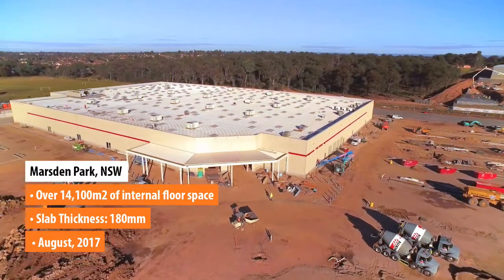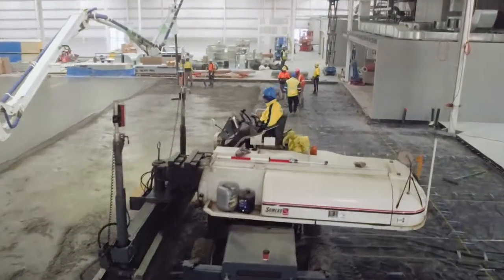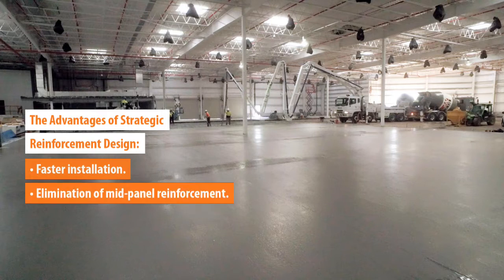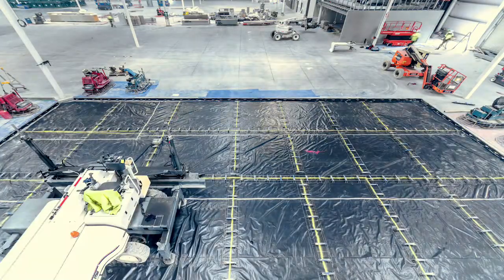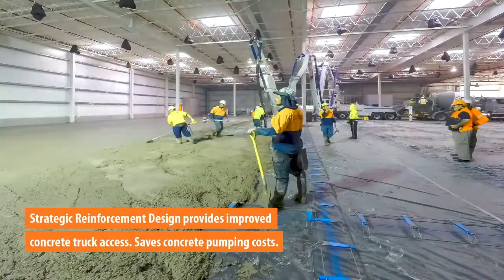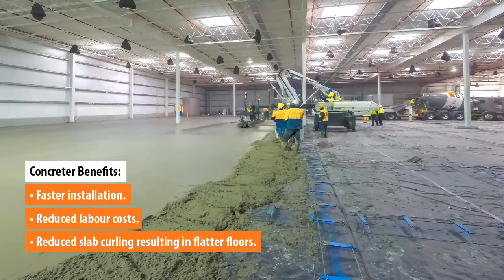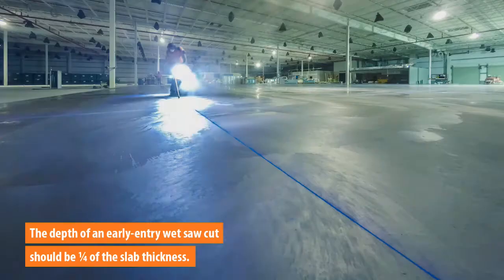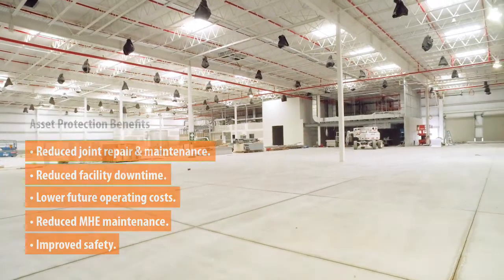Danley Strategic Reinforcement Case Study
Boasting an internal floor space of over 14,000m2, a world-renowned and American-owned, membership-only discount wholesaling chain unveils its newest store in Marsden Park, NSW. What makes this store unique is the design and construction of its floor – the first, large scale Strategically Reinforced Industrial floor of its kind in Australia.